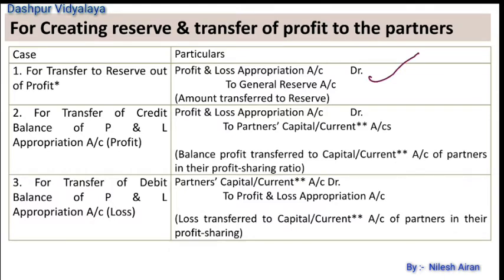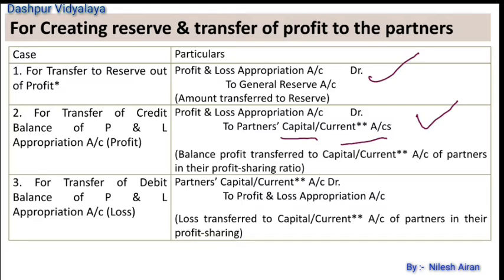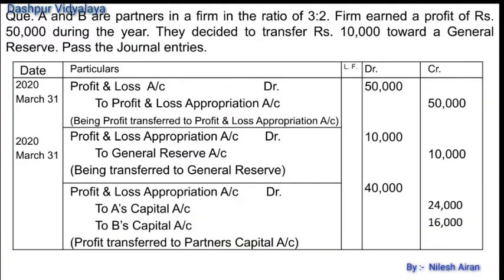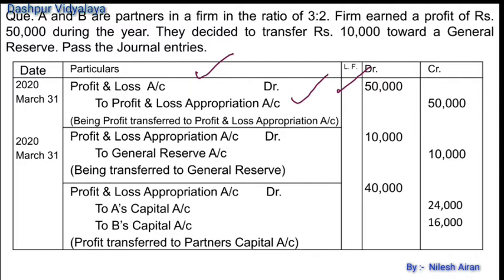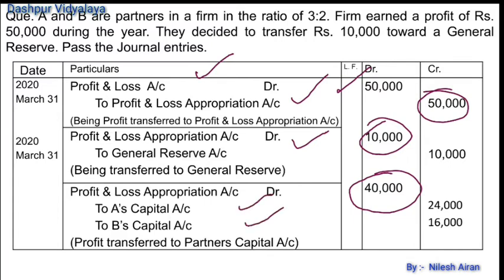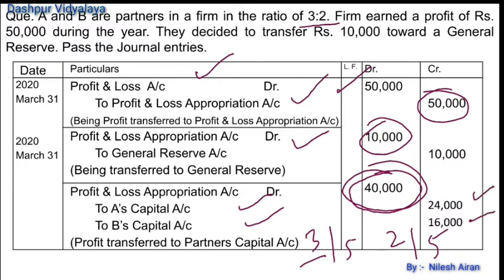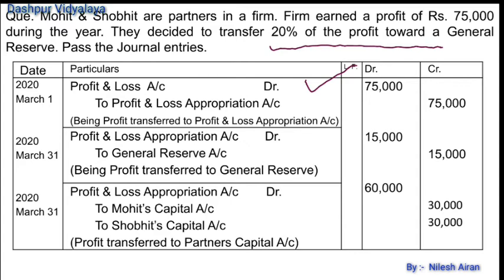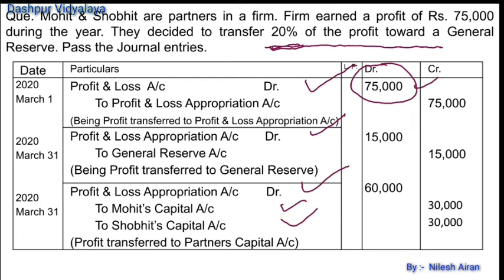Class - XII Accountancy (Part - 8) Reserve & Profit Distribution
Journal Entries related to Creating Reserve and Profit distribution has been explained in this video.